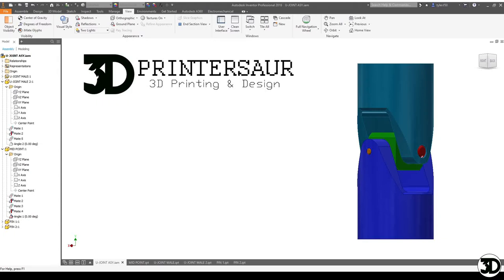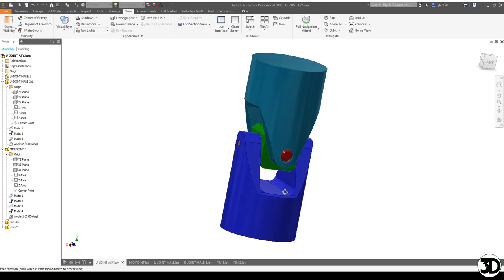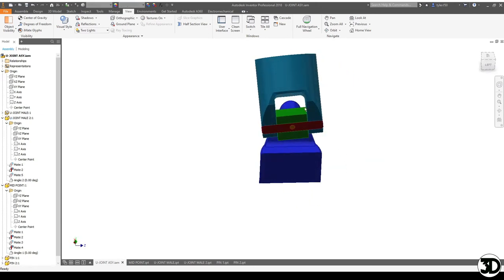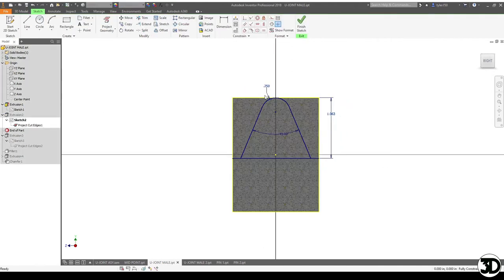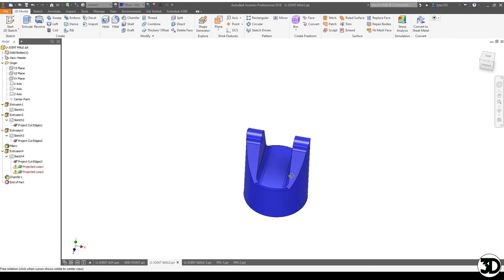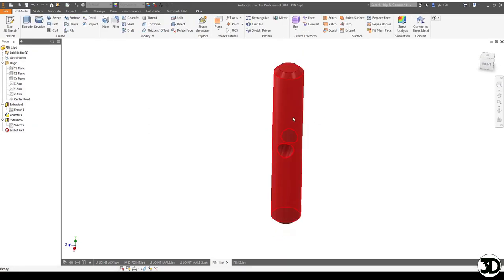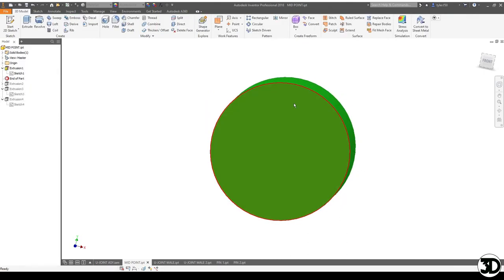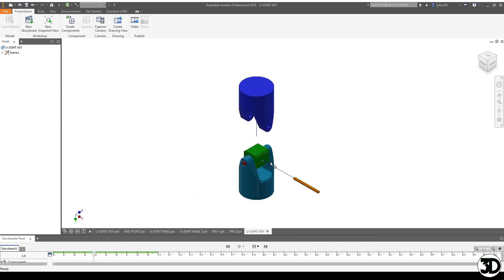How to design Universal Joints (U-Joints)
Covering how to design strraight splines.

Material Covered:
-How U-Joints work
-Real world uses
-How to design U-Joints
-How U-Joints are assembled